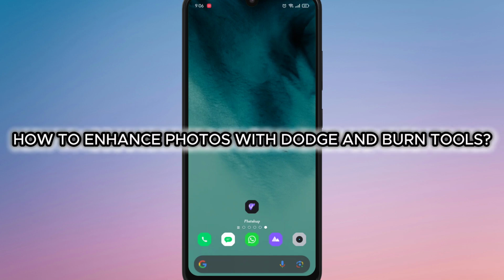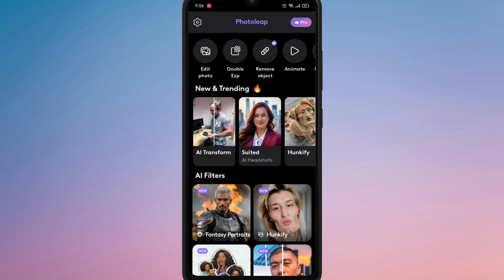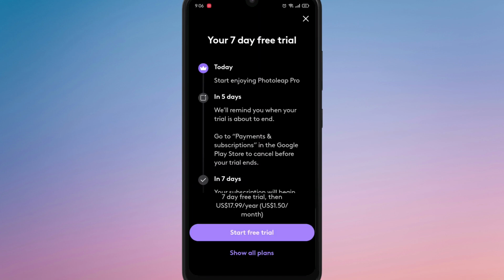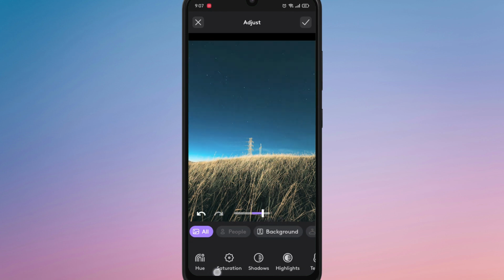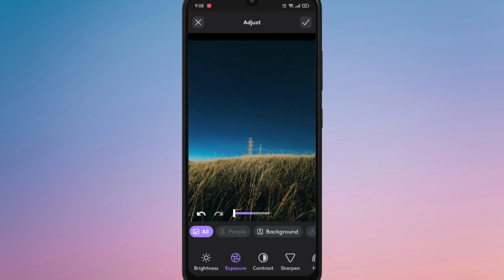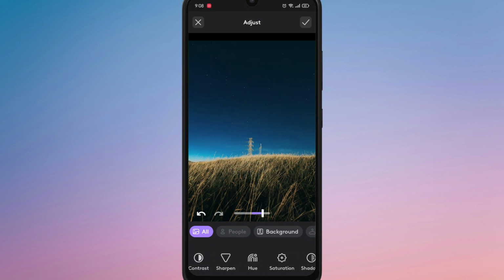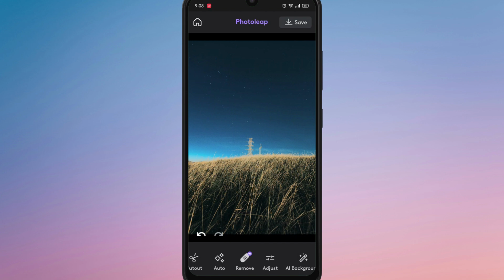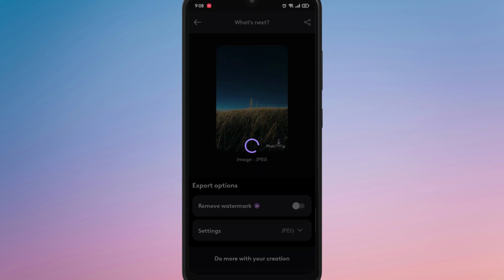How to Enhance Photos with Dodge and Burn Tools in Photoleap 2025?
Want to learn how to enhance your photos like a pro? In this easy tutorial, we’ll show you how to use dodge and burn techniques in Photoleap to brighten and darken specific areas of your images. Using simple sliders like Brightness, Highlights, Shadows, and Exposure, you can selectively lighten or darken parts of your photo by brushing over them with precision. This method helps you add depth, drama, and a professional touch to your edits without complicated tools. Perfect for beginners and advanced editors alike!

We’ll guide you step-by-step on how to apply dodge and burn effects using Photoleap’s Adjust tool, how to control brush size for accuracy, and how to keep your edits natural and balanced. Follow along to transform your photos with these powerful editing tips!

Drop your questions in the comments — we’re here to help!